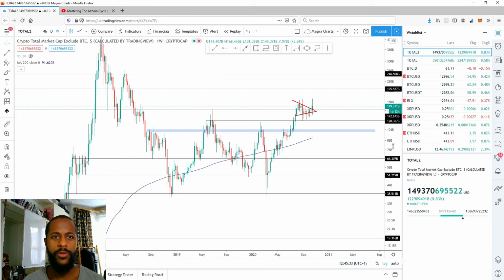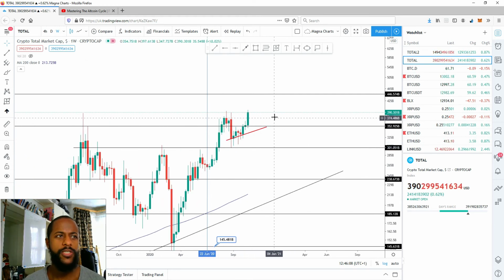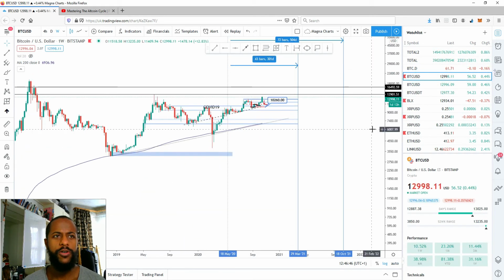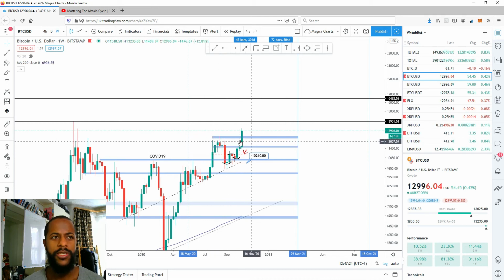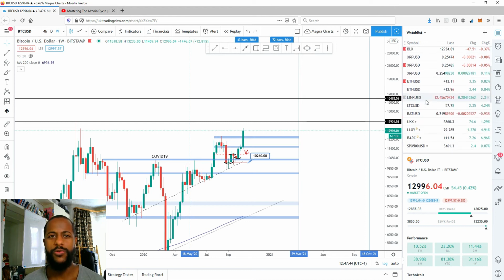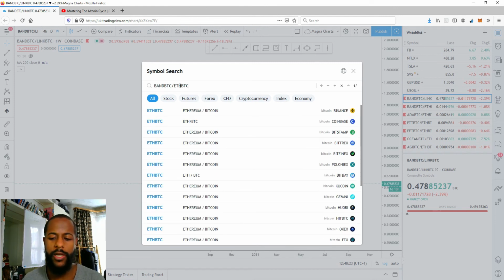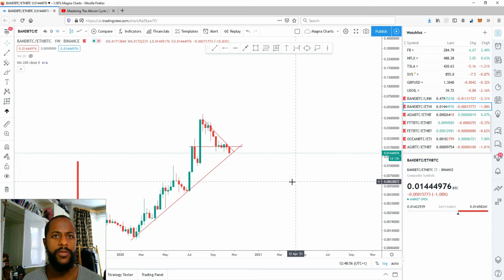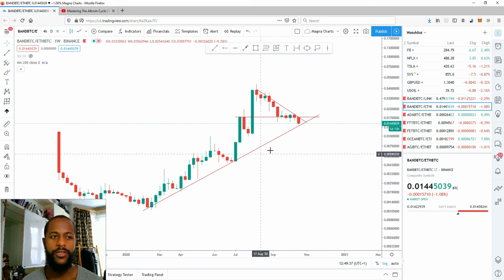DEFI about to EXPLODE??? | Market breakdown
In this vid, I borrow a method from Datadash, comparing Crypto pairings and I also analyse the state of the DeFi market.